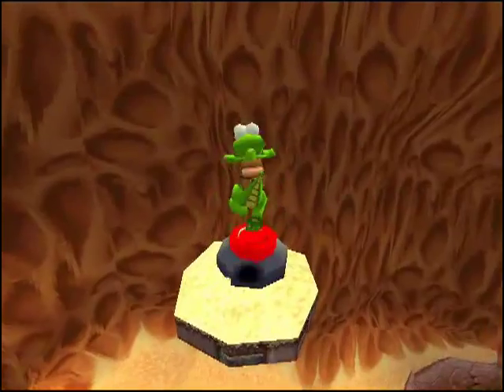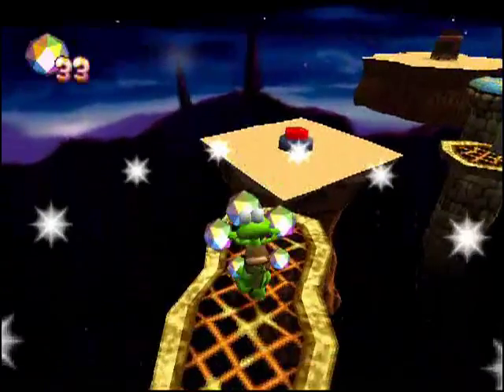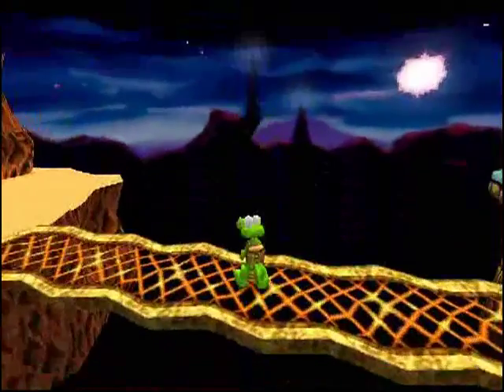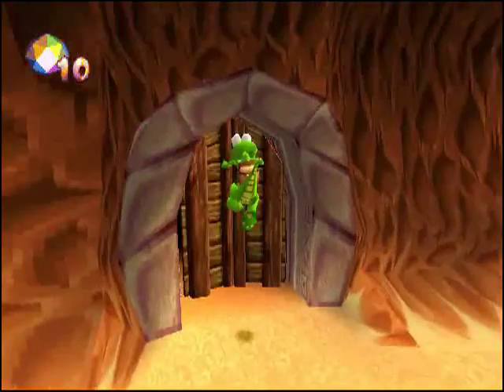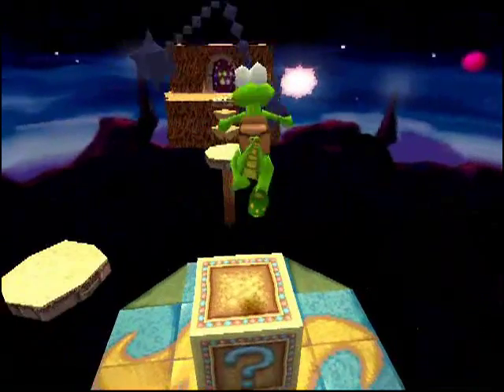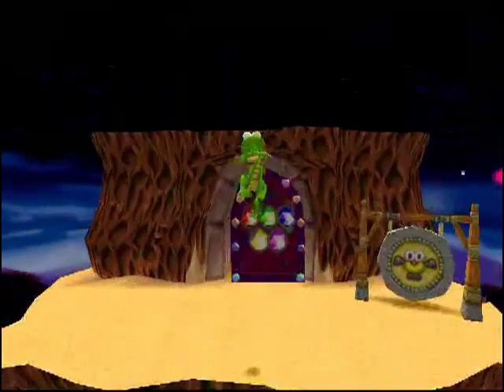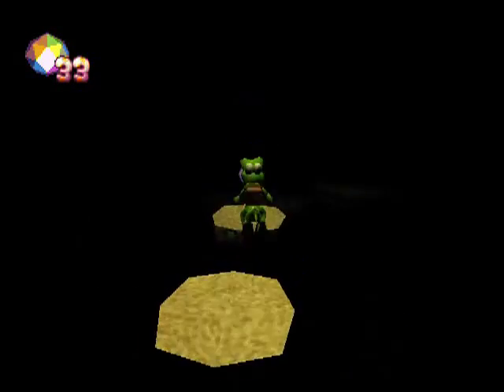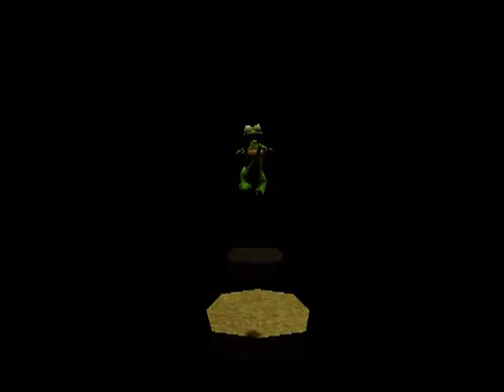Let's Play Croc: Legend of the Gobbos Episode 20: Jump Around!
On this episode Croc shall be jumping from platform to platform, defeating enemies and trying to collect 6 gobbos. have we done this before?

This episode covers area 3-5